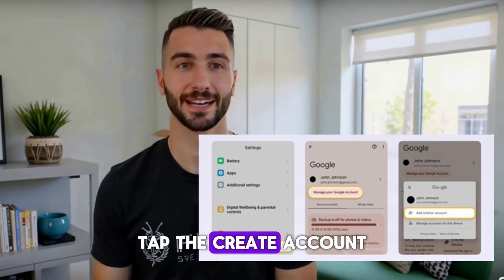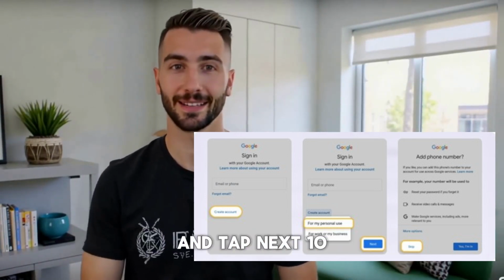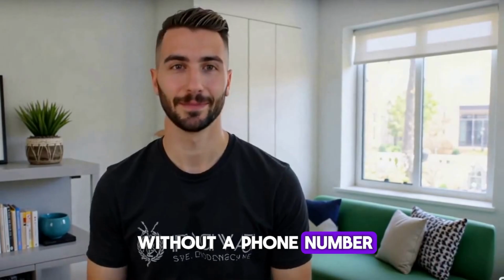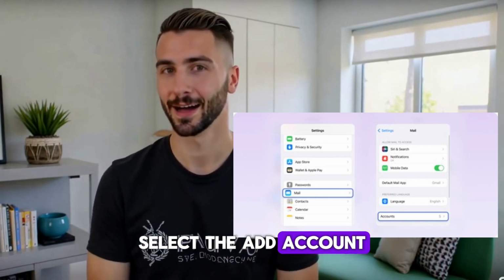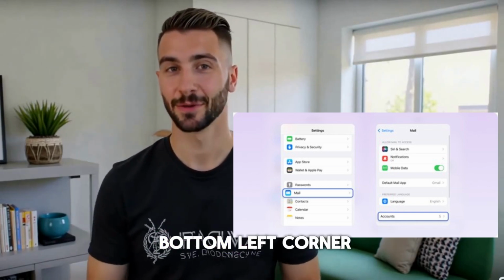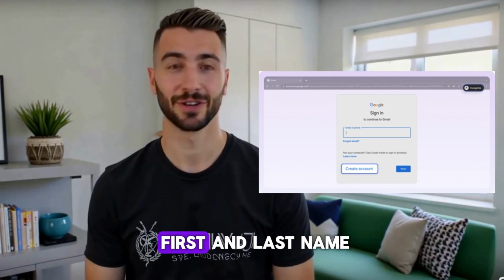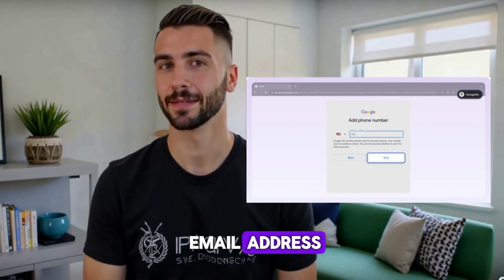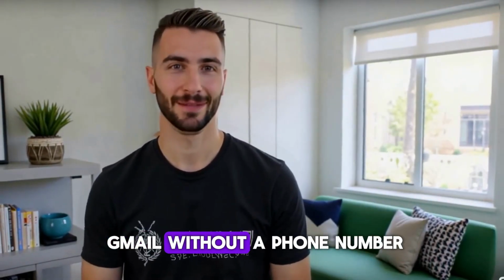How to Create a Gmail Account Without a Phone Number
Learn how to create a Gmail account without a phone number in this quick and easy tutorial. Follow these steps to set up your Gmail account without phone verification in 2024. Perfect for anyone looking to simplify the process or prioritize privacy. Watch now!